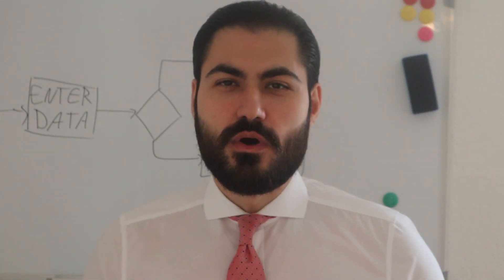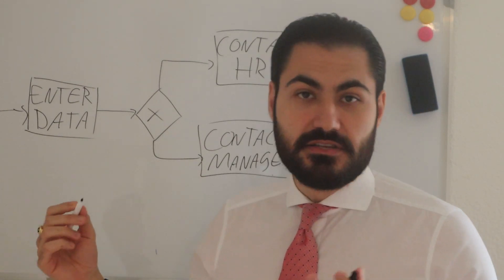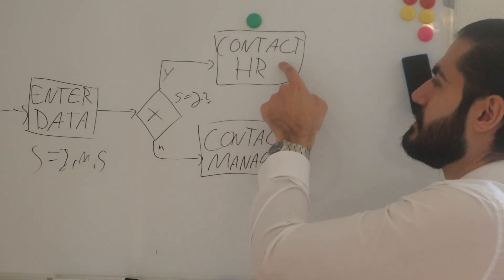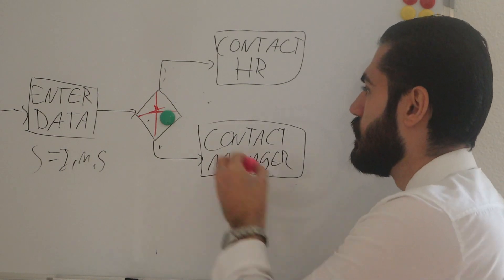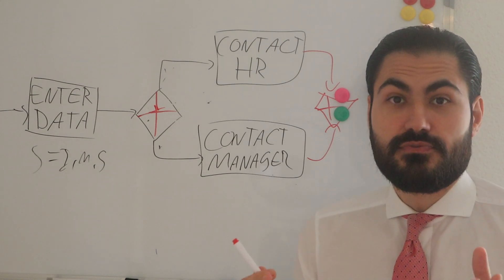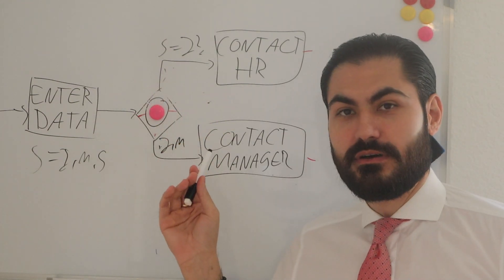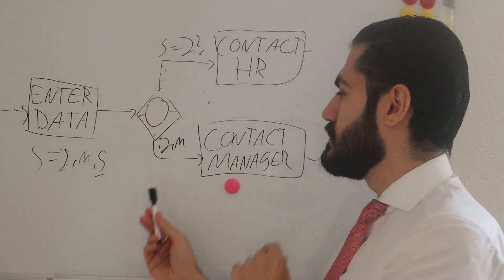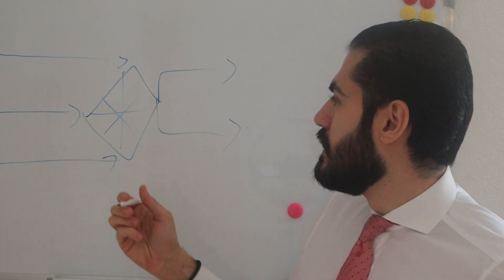BPMN Gateway Differences Made EASY For Beginners!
This video is a BPMN Tutorial.
I will show you how ALL BPMN Gateways work.